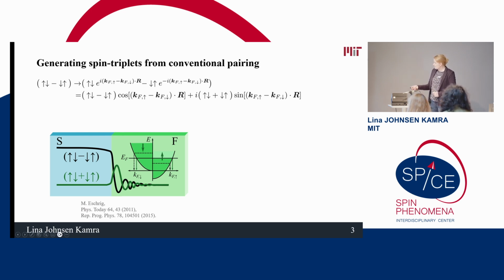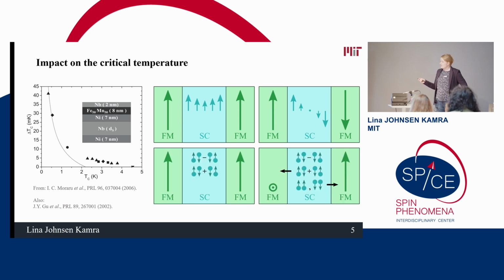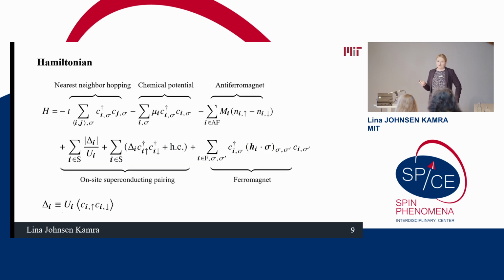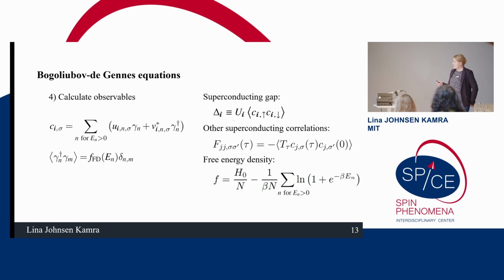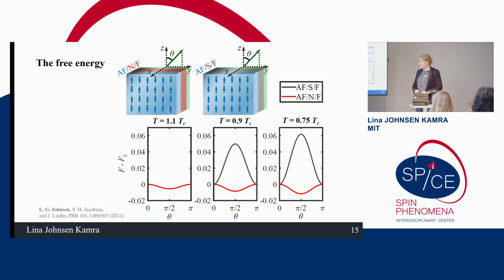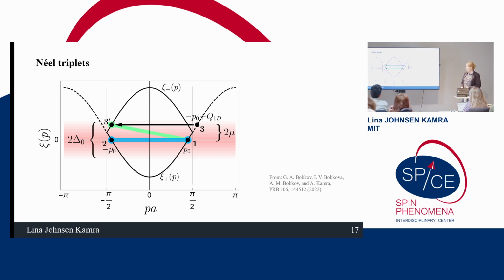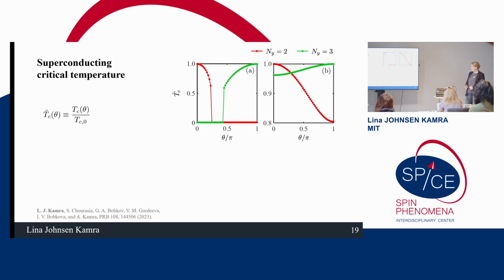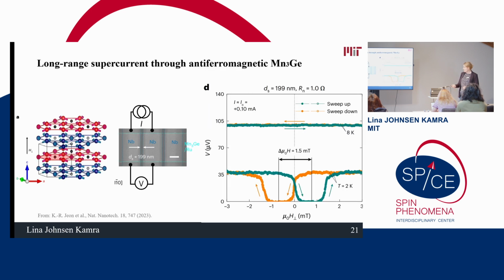Talks - Hybrid Correlated States 2024 - Lina JOHNSEN KAMRA, MIT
Magnetic control of superconducting heterostructures using compensated antiferromagnets